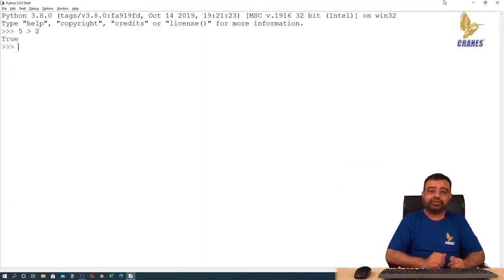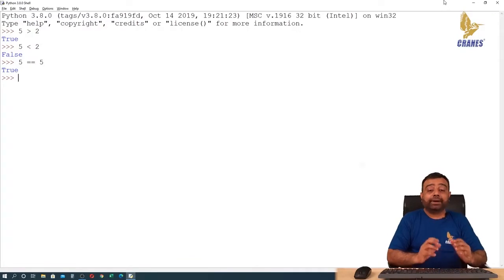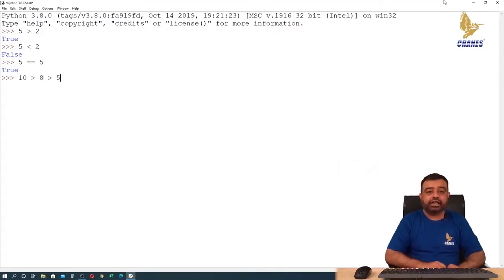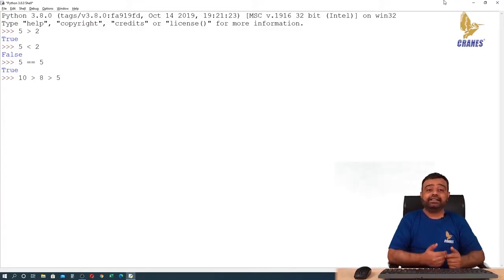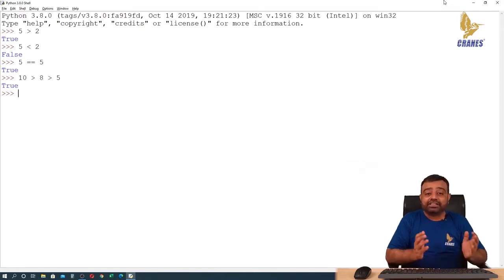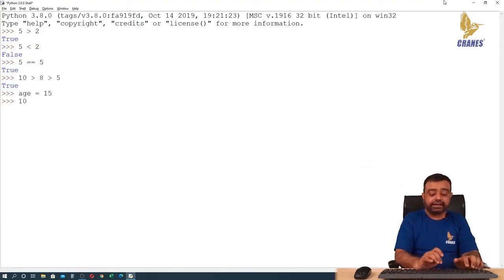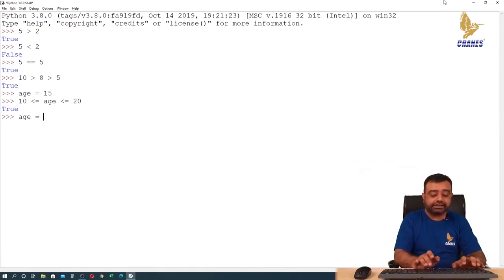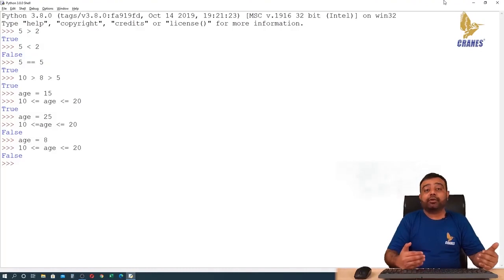Relational Operators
Key Highlights:
100% Placement Assistance

About Cranes Varsity:
22+ Years of Excellence
1 Million Engineers Trained in Academia, Corporate & Defence